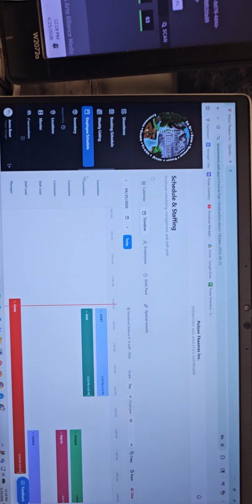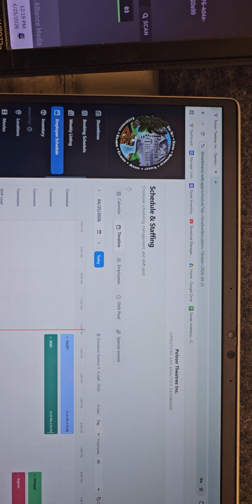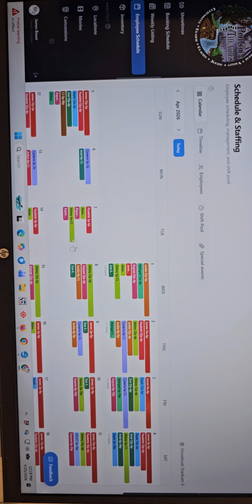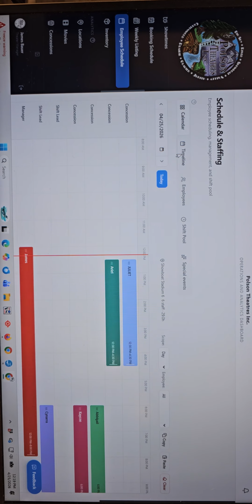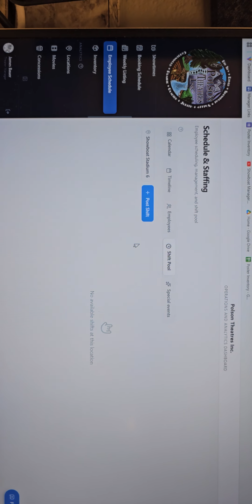Pt app and Shift pool